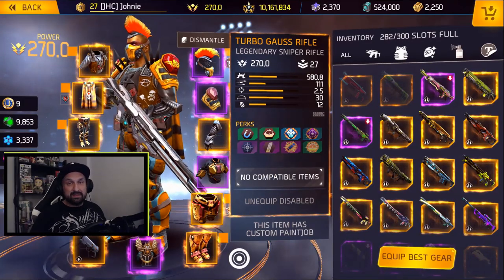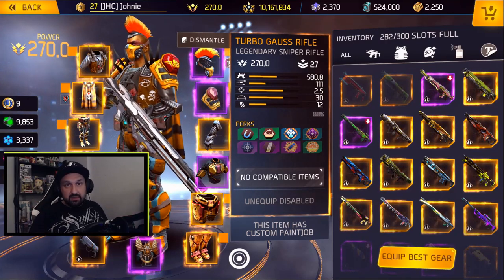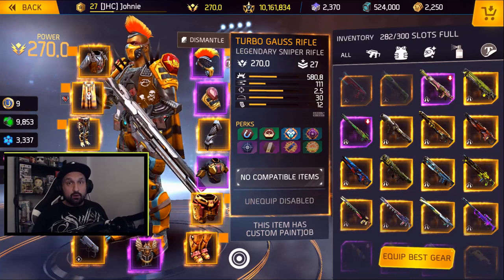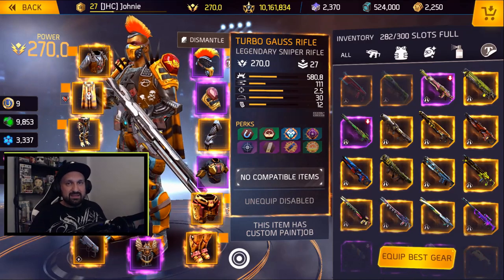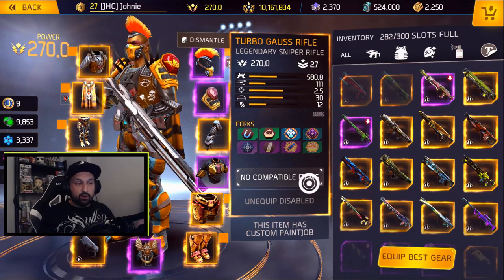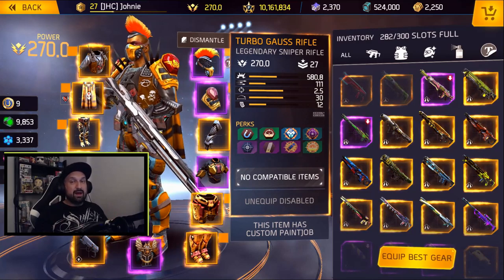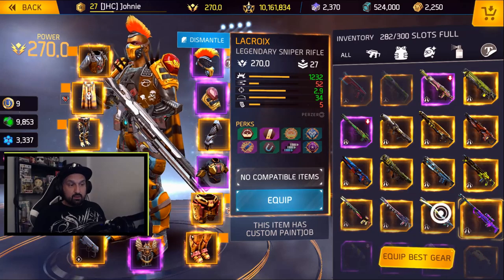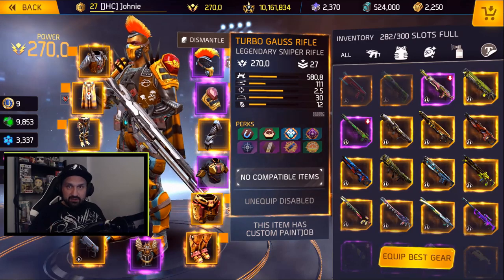NEW TURBO GAUSS Legendary Sniper Rifle GAMEPLAY and Spotlight - Shadowgun Legends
Hey guys, today we look at the new LEGENDARY SNIPER in Shadowgun Legends: Turbo Gauss Rifle. We compare the stats we the other snipers and I have some gameplay for you. Super fast fire rate!!